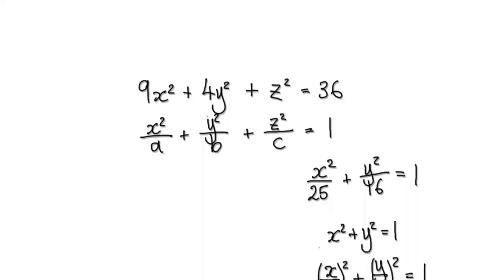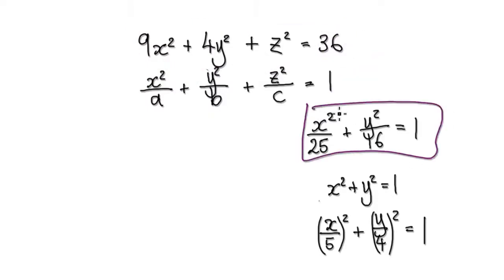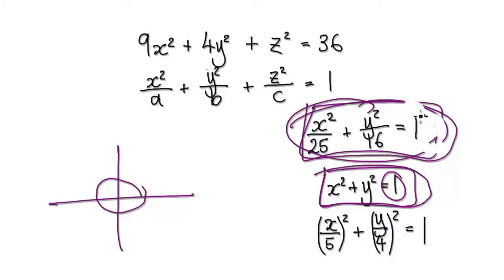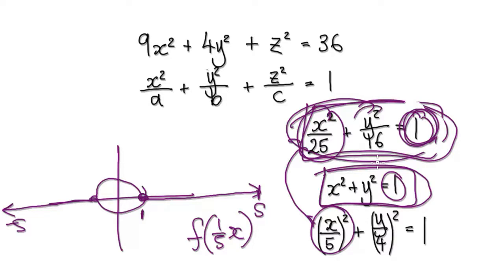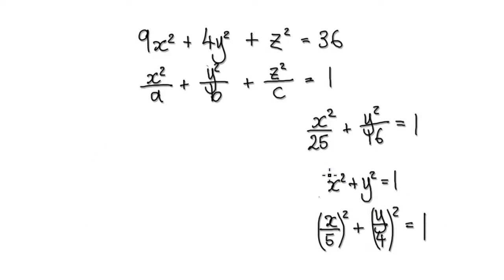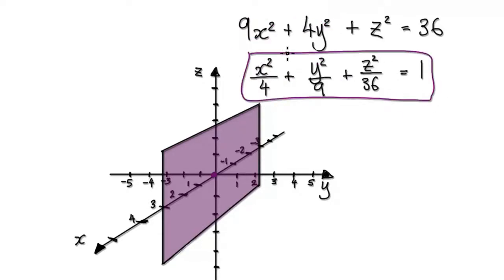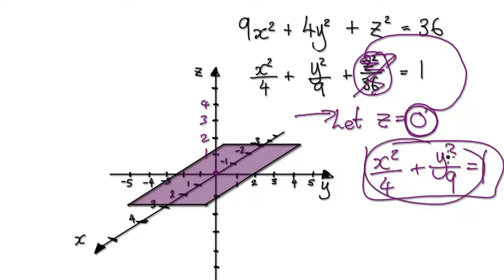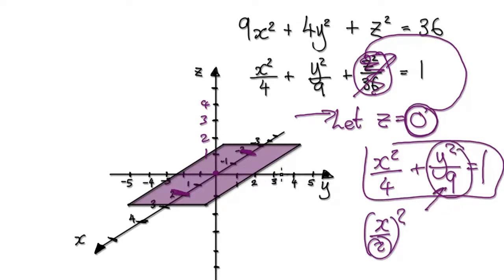Video 2957 - Ellipsoid Equation - Part 1/2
Ellipsoid Equation